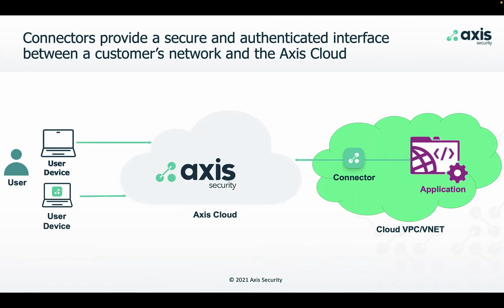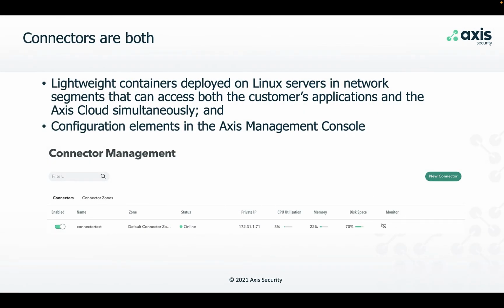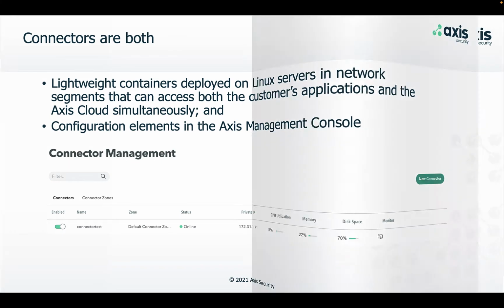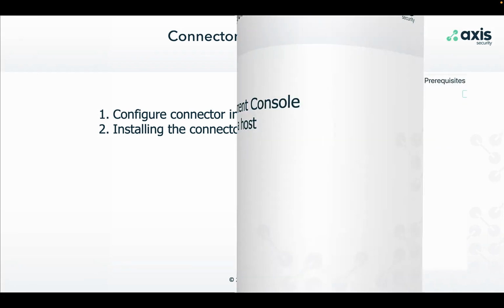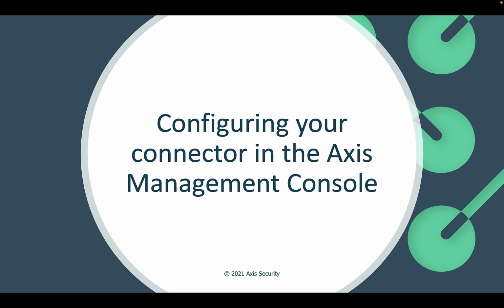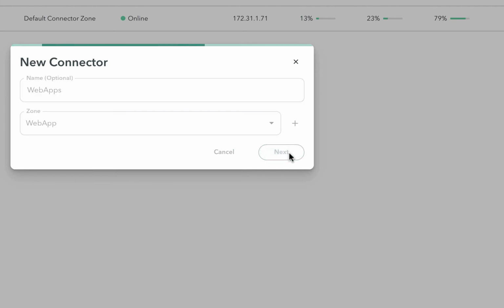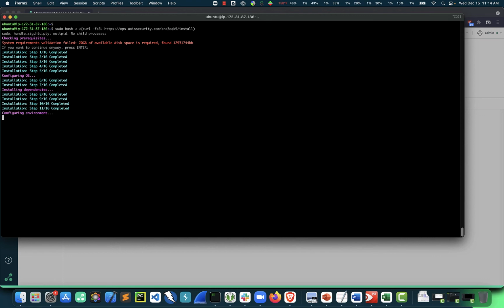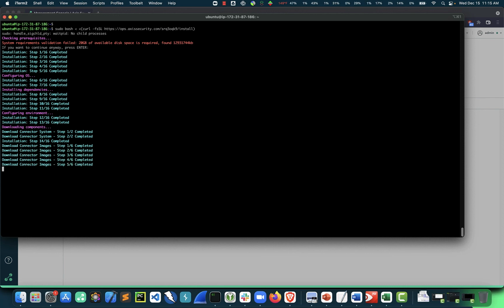Installing and Configuring Connectors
Axis Administrators will learn the best practices and understand what an Axis Connector does, where to deploy Connectors, and Connector Software Requirements. Administrators will also learn how to deploy and install a new Axis Connector in just a few simple steps.